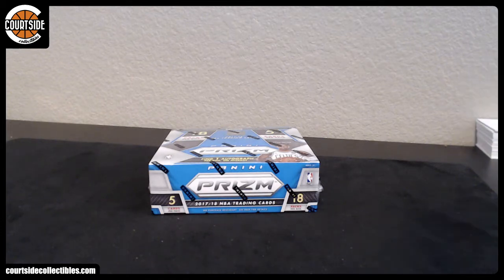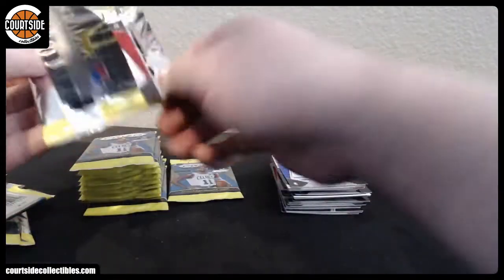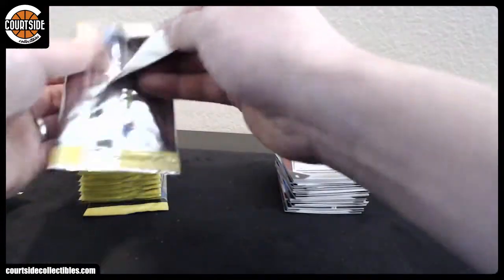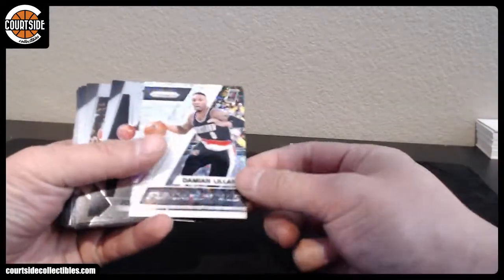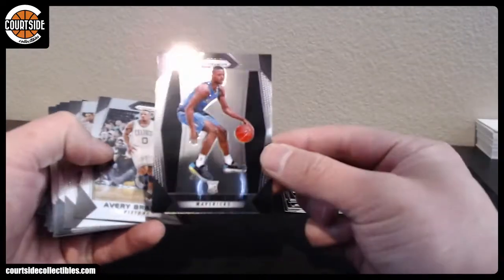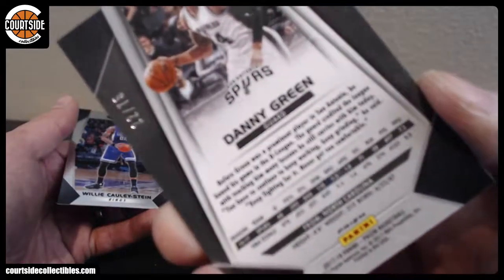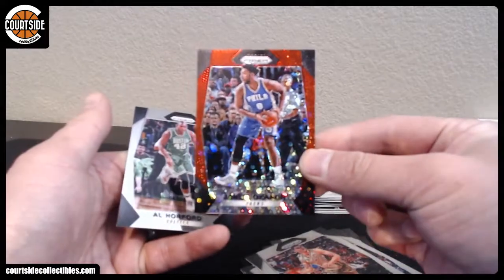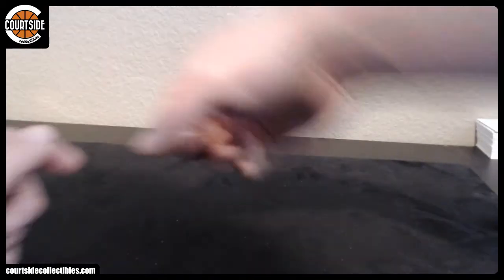UNCcollector's 2017-18 Panini Prizm Fast Break Basketball Box Break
Box break for UNCcollector on March 8, 2018 for 2017-18 Panini Prizm Fast Break Basketball.